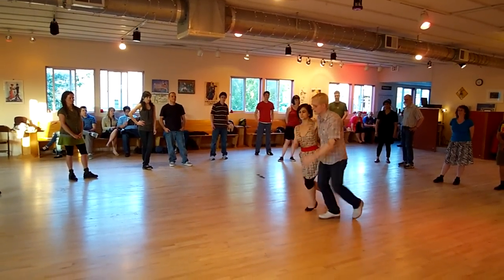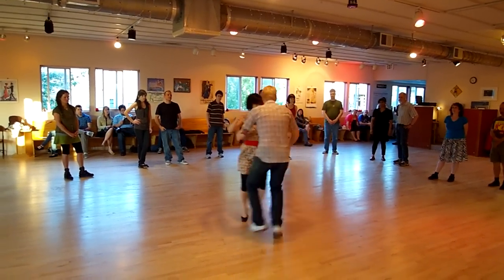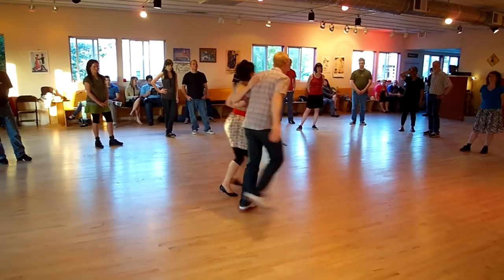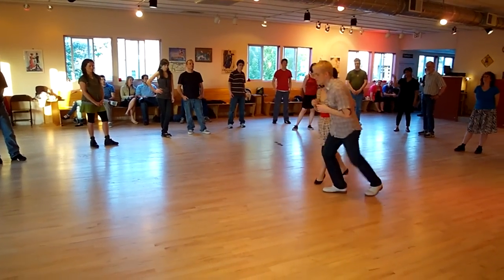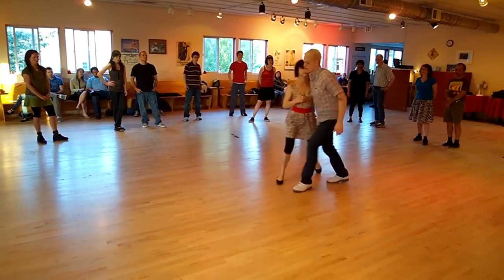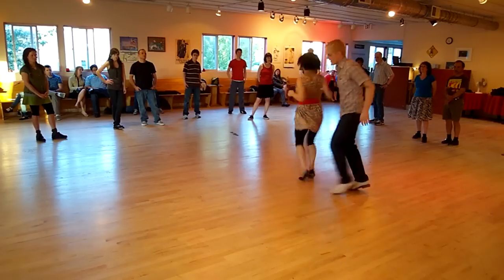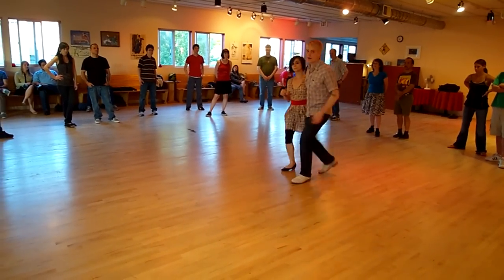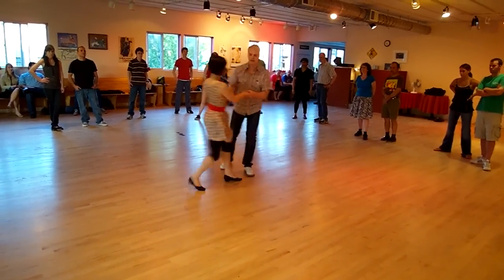FreeSwingDanceLessons.com :: Swing 200 Week 2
Swing 200 Week 2